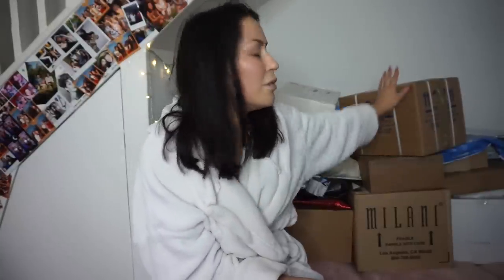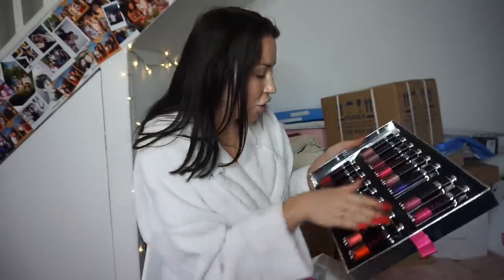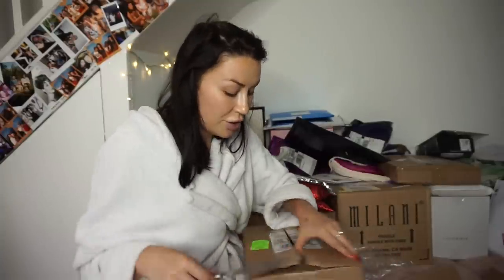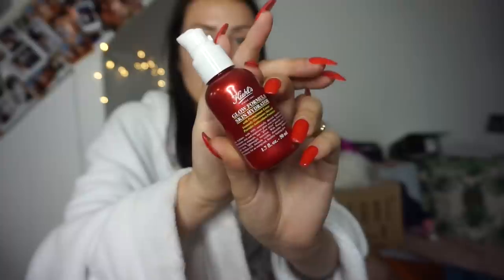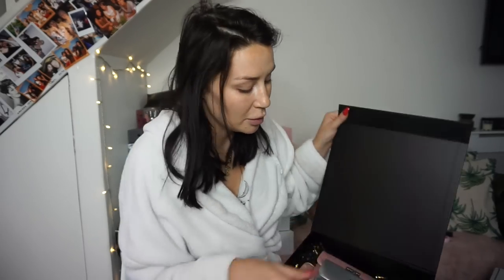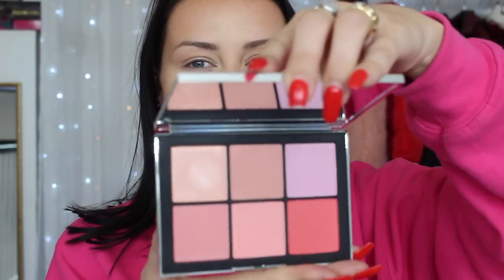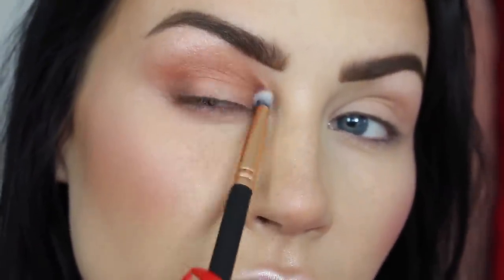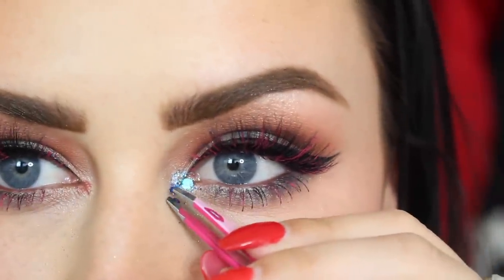My PR Unboxing CHOOSES MY MAKEUP (TUTORIAL), I open a box and HAVE TO USE IT ON MY FACE ?! 😂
Makeup tutorial starts 14:13 ! .. A PR UNBOXING/FIRST IMPRESSIONS/MAKEUP TUTORIAL AND CHALLENGE all in ONE!!! So the first of each thing In each package I open I HAVE TO USE in a makeup tutorial.. 1st foundation to find, first lipstick to find ect ect GEDDIT!? hahah please give this a thumbs up if you want more fun videos like this and subscribe for weekly vids 💕💕💕

MAKE UP LINKS:

US
Kiehls Glow Formula Skin Hydrator
Primer: Hourglass Veil Mineral Primer
Foundation: Cover FX Power Play Foundation
Powder: Hourglass Veil Translucent Setting Powder
Bronzer: Urban Decay Beached Bronzer
Brushes: Lime Crime Hot Stuff Brush Set
Cheeks: Nars Wanted Cheek Palette II
Brows: Nude By Nature Defining Brow Pencil – similar
Brows: Benefit Gimme Brow

UK
Brows: Nude By Nature Defining Brow Pencil

WHAT CAMERA EQUIPMENT DO I USE:
My Vlogging camera
Soft focus Vlogging camera
Photography camera
Filming camera DSLR
Ring Light
Soft box lights
Go pro

HOW I MAKE MY FAIRY LIGHT CURTAINS:
Curtain fairy lights (I use warm white and cold white)
Hook for fairy lights
Sheer Curtains
Curtain Poles